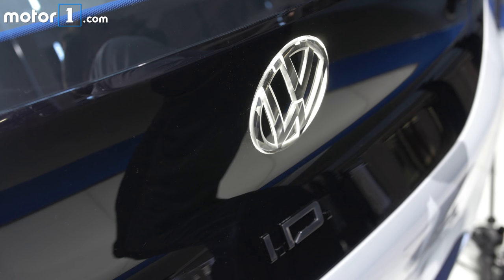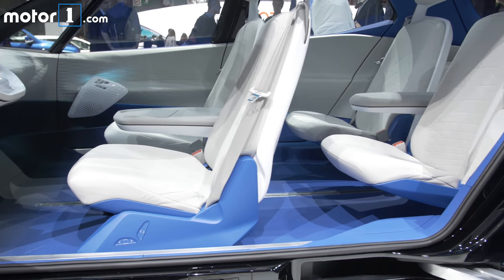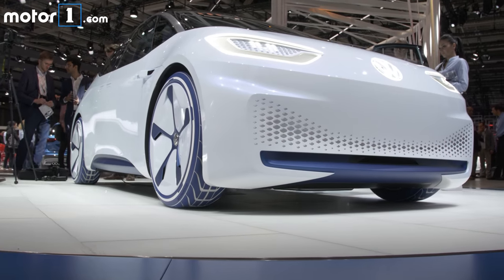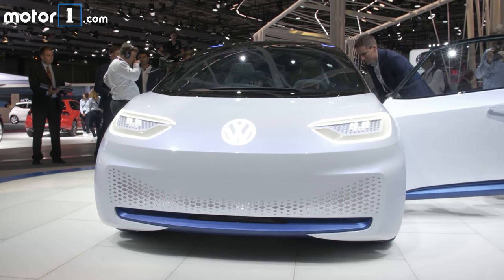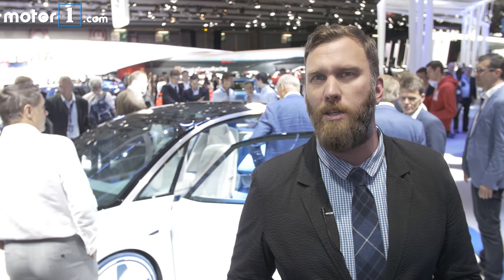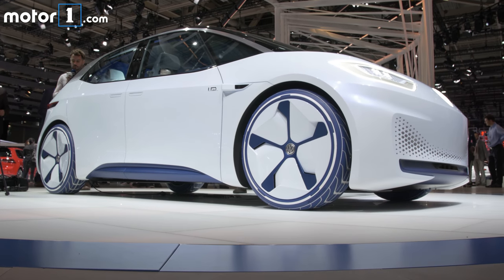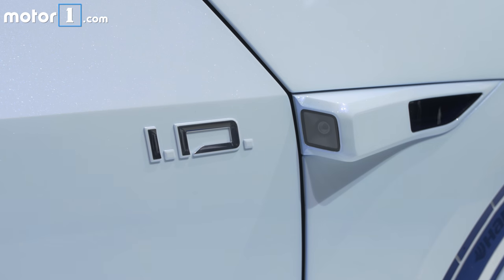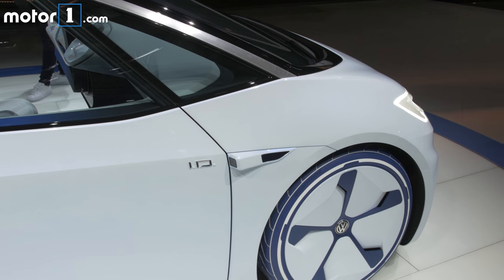Volkswagen ID Concept: 2016 Paris Motor Show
Producer: James Bradbury